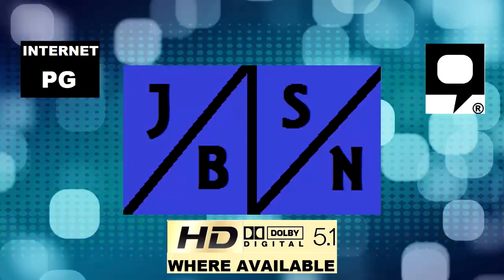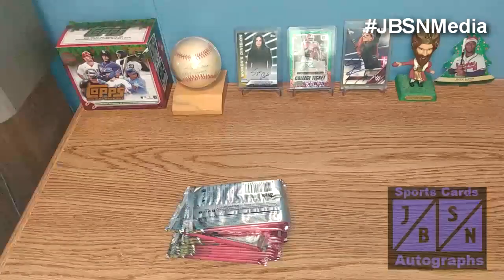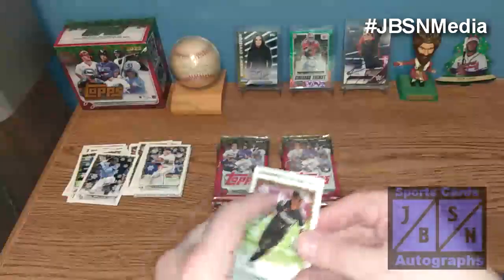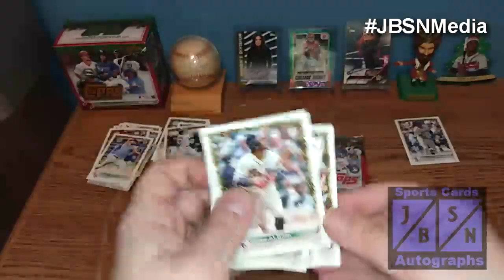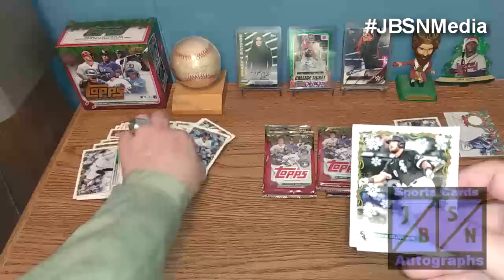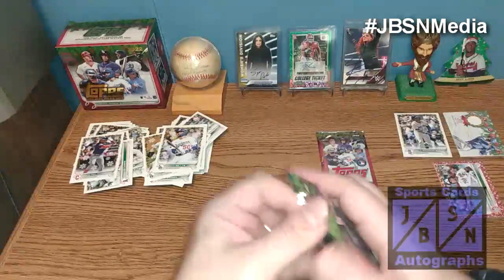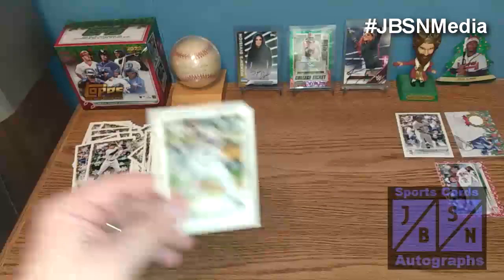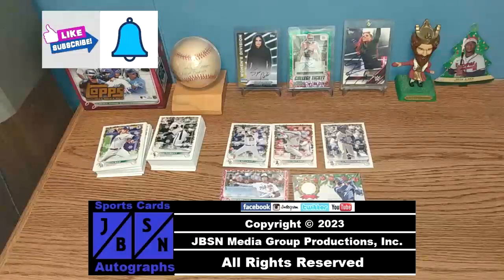I Pulled THIS Red Metallic Rookie Card & More!!! | 2022 Topps Holiday Baseball Mega Box Break #3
In today's video, I'm back for our 3rd Mega Box of 2022 Topps Holiday Baseball. Lots of great chase cards to find including Short Prints & Auto/Relic Hits for a great affordable price. Find out what I was able to pull here.